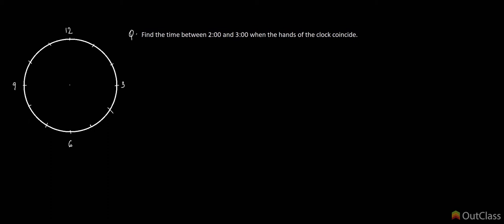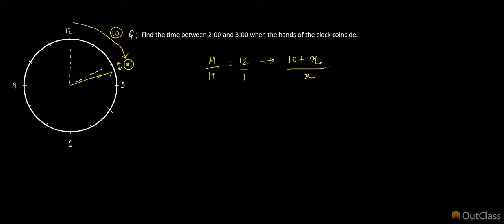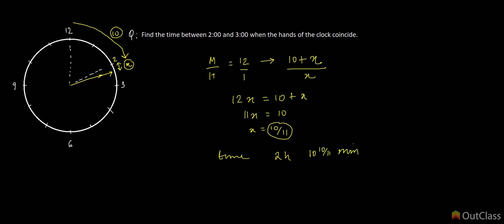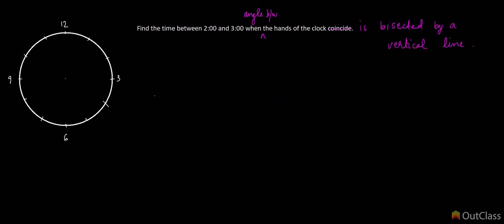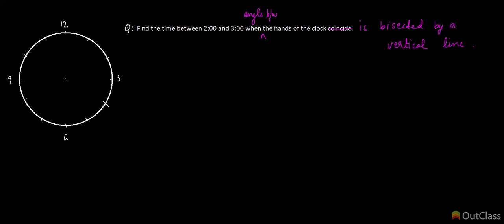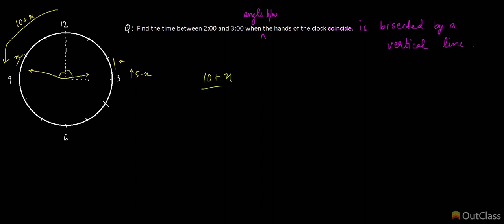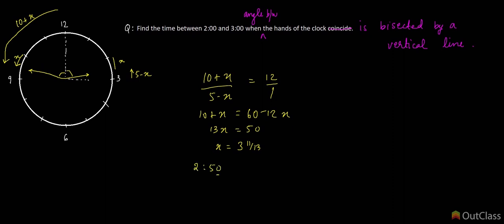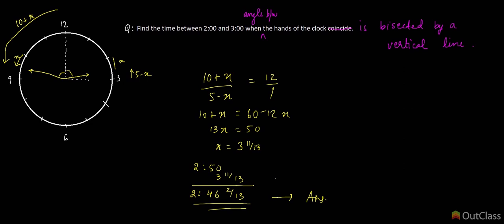Clocks - Finding the time given the angle 3 | Outclass